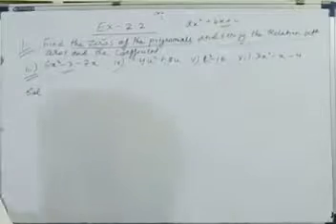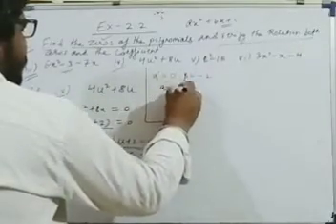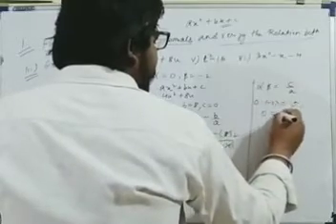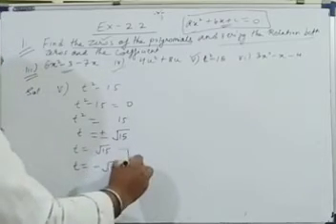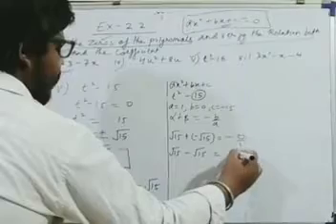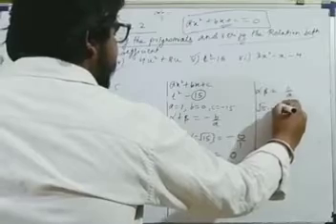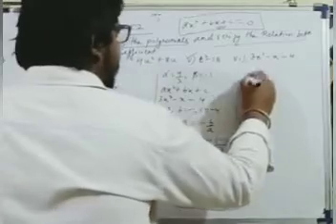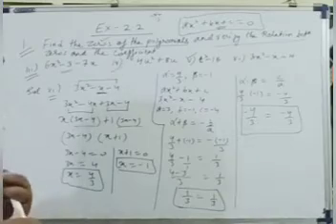Class X ncert mathematics chapter 2 polynomials EX 2.2 part 3